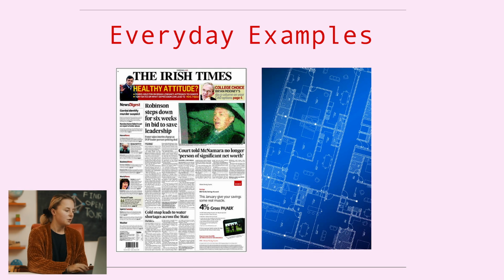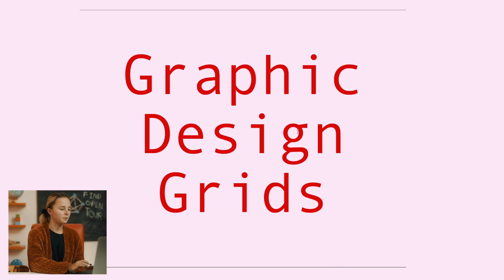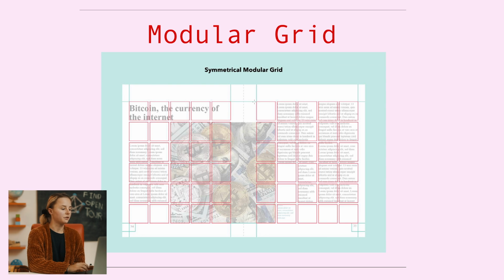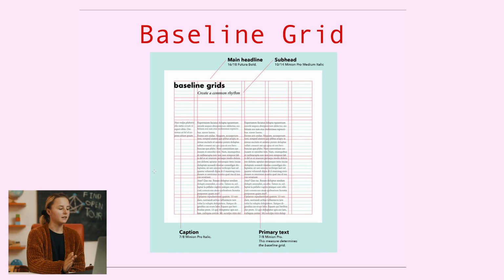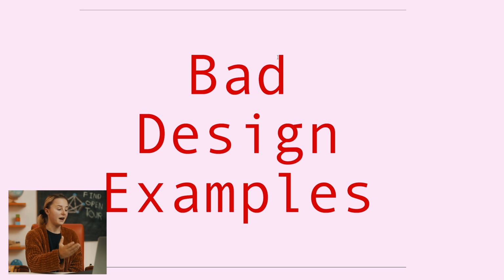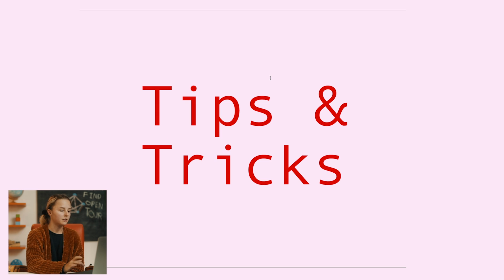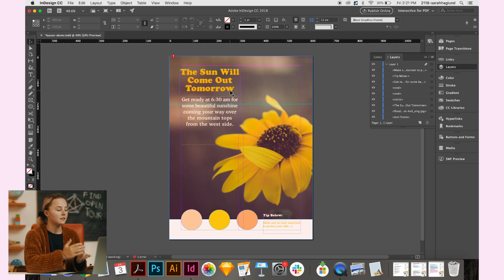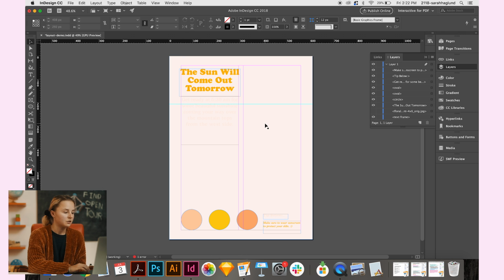DesignMakePlay D24 - Layouts & Grids with Sarah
Layouts and grids, what are they, where can we find them? Sarah educates students about what they are and presents examples of both good and bad examples so students know which to model their own after.